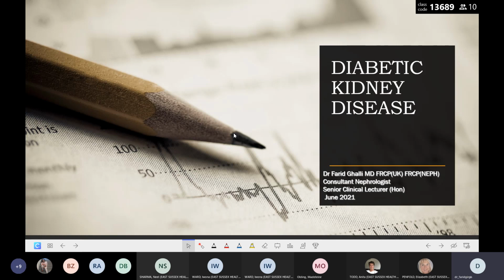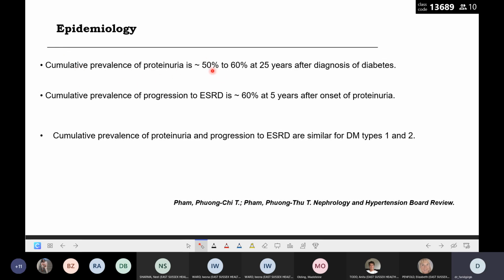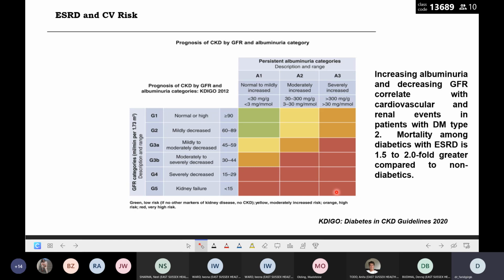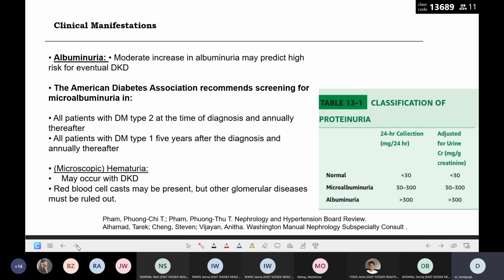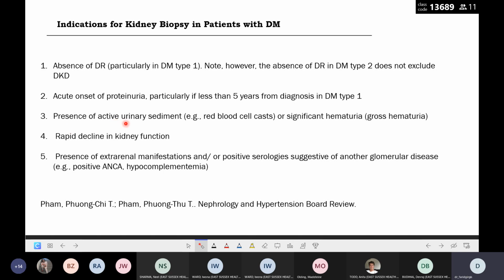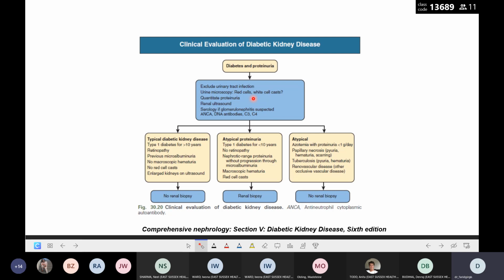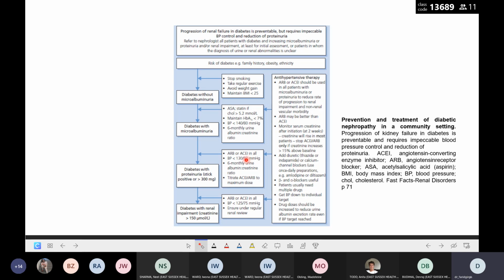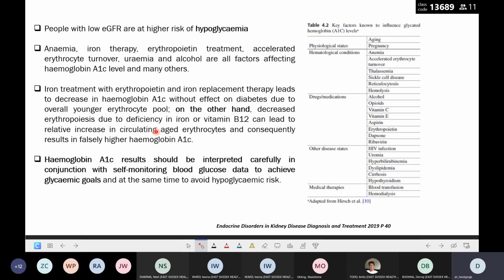Dr F Ghalli - 'Diabetic Kidney Disease'